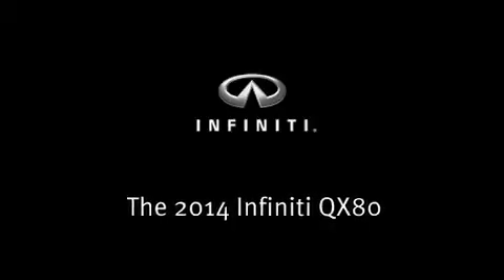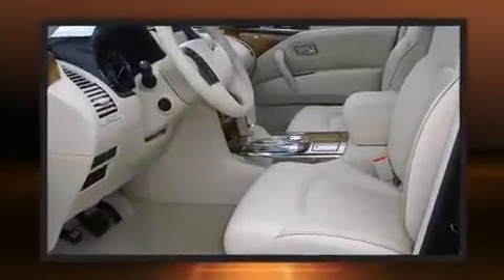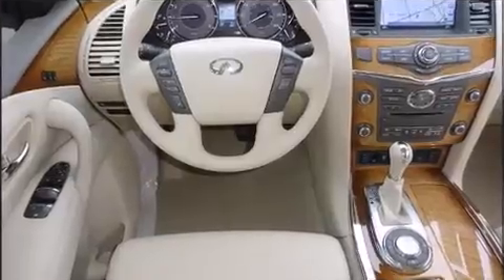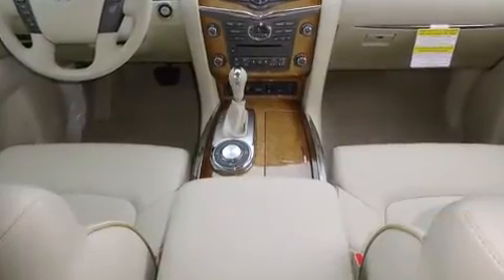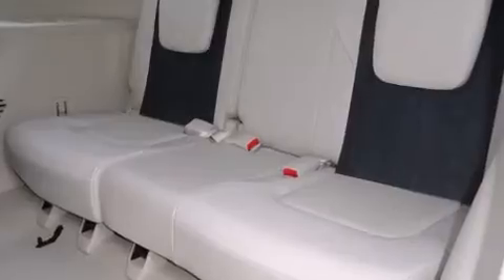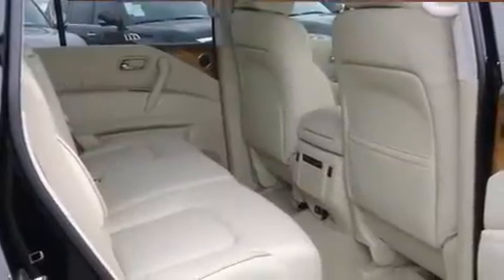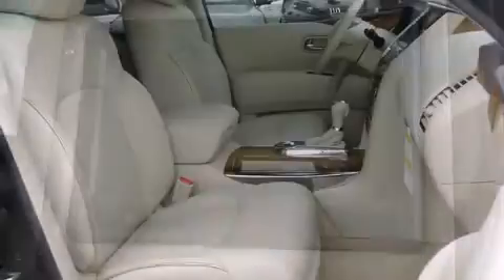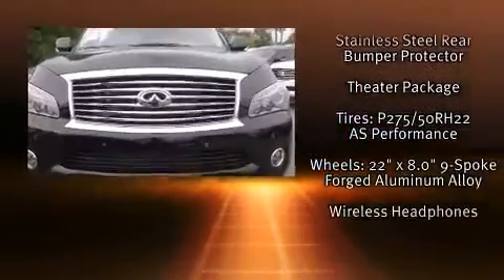2014 Infiniti QX80 with Theater Package in Tampa, FL 33614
4600 N Dale Mabry Hwy

Step into the 2014 Infiniti QX80. It features an automatic transmission, rear-wheel drive, and a powerful 8 cylinder engine. Infiniti prioritized handling and performance with features such as: a power seat, an automatic dimming rear-view mirror, an outside temperature display, automatic dimming door mirrors, a power liftgate, an overhead console, and leather upholstery. Back seat passengers will appreciate the rear audio controls, allowing them to make easy adjustments to the stereo system. Rear passengers enjoy the seat heating functionality, keeping them warm during the winter months. Passengers in the third row enjoy seat back reclining functionality, providing an extra level of comfort and convenience. With high intensity discharge headlights illuminating your path, you'll always appreciate maximum visibility. For drivers who enjoy the natural environment, a power moon roof allows an infusion of fresh air. Rear LCD monitors provide entertainment that your passengers will appreciate no matter how far the drive. Infiniti ensures the safety and security of its passengers with equipment such as: head curtain airbags, front SIDE impact airbags, traction control, brake assist, anti-whiplash front head restraints, a security system, an emergency communication system, and 4 wheel disc brakes with ABS. Safety and maximum capability are assured via self leveling rear suspension, which maintains optimal driving geometry. Our sales reps are extremely helpful & knowledgeable. They'll work with you to find the right vehicle at a price you can afford. Please don't hesitate to give us a call.